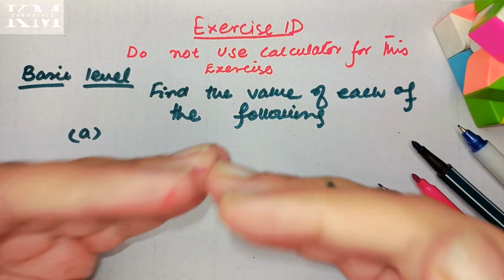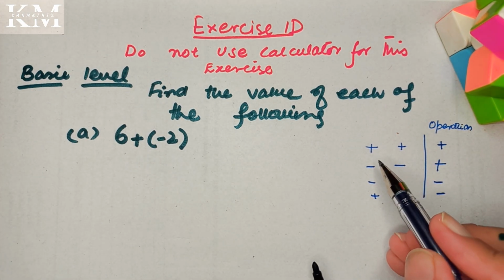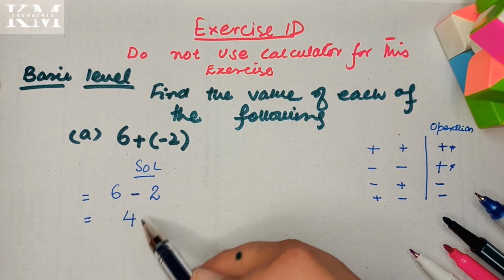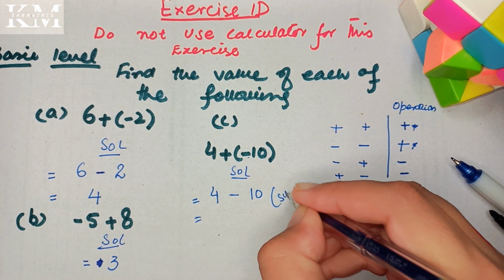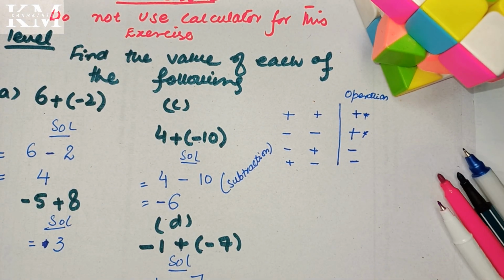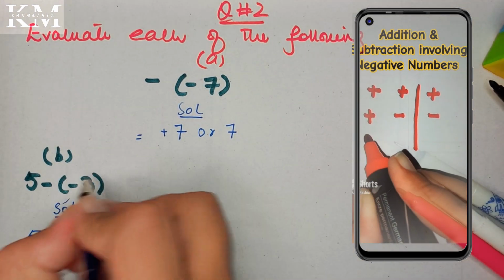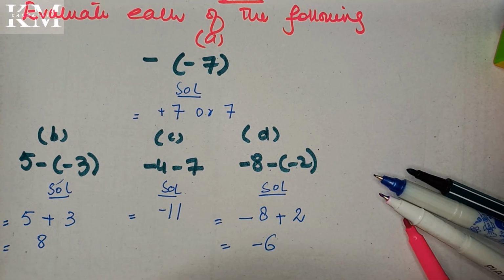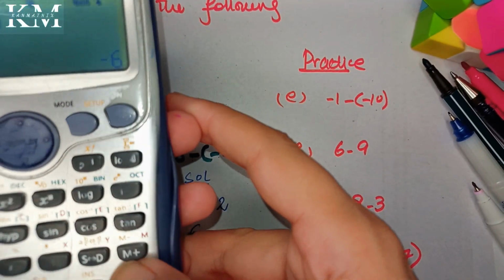Exercise 1D Question no 1,2 New secondary Mathematics oxford||chapter 1 D1 Book1|| Maths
Exercise 1D Question no1,2 New secondary Mathematics oxford||chapter 1 D1 Book1|| Maths

In this video Question No 1,2 solved

Chapter 1
Exercise 1D
Question 1,2

Concept
Grade 6/O level

Instructor
Kanwal Malik

Book
NEW SECONDARY MATHEMATICS 1 UPDATED EDITION
PUBLISHER : OUP